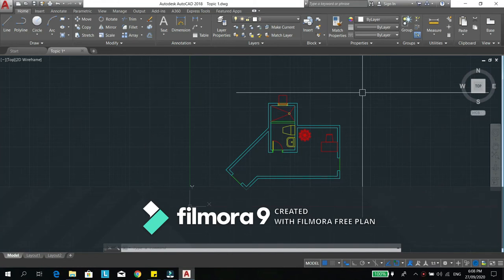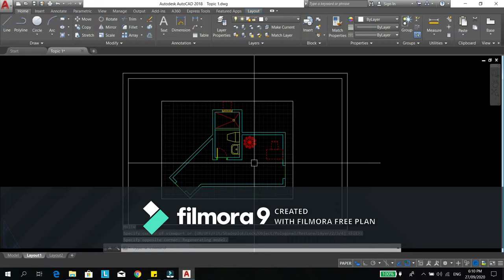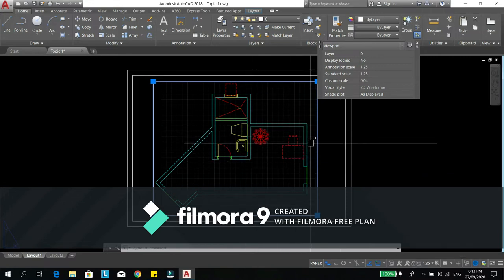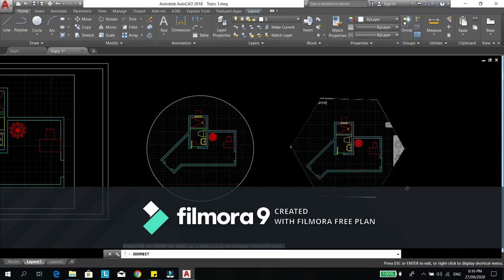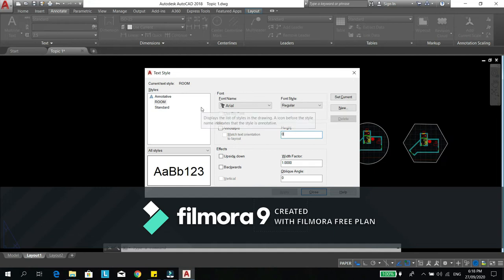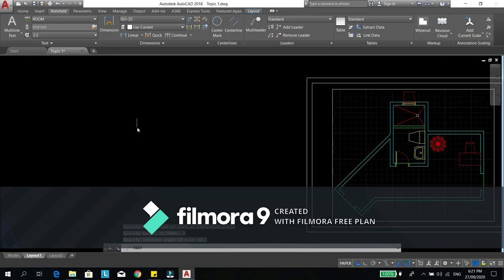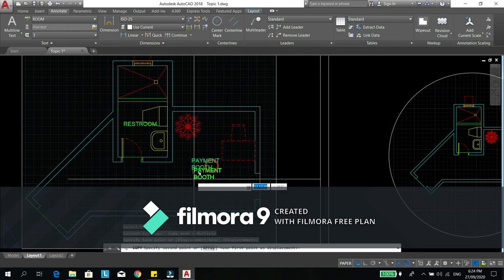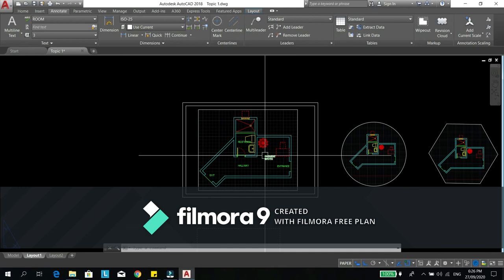3 LAY OUT